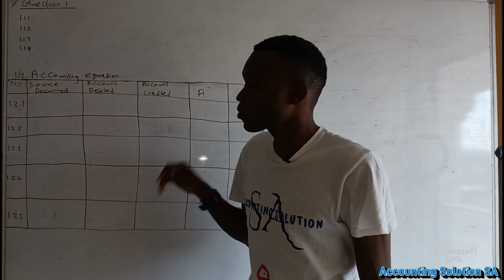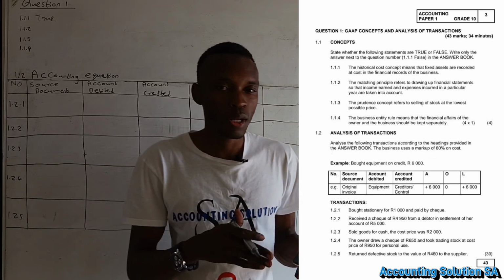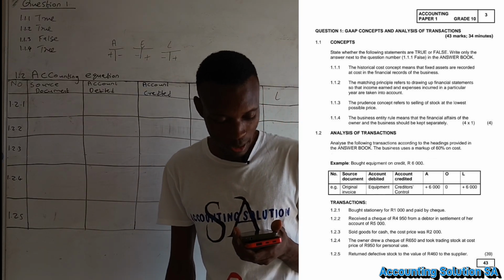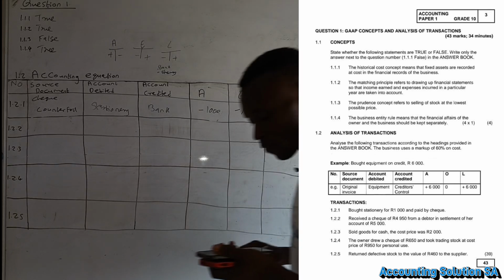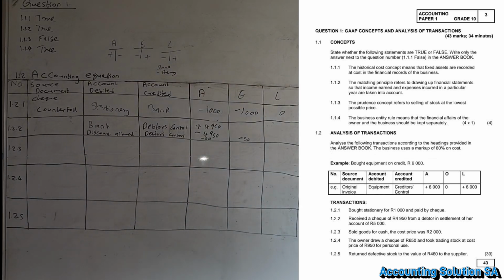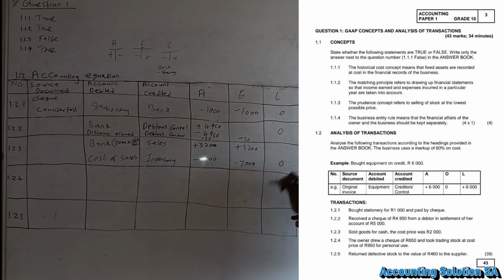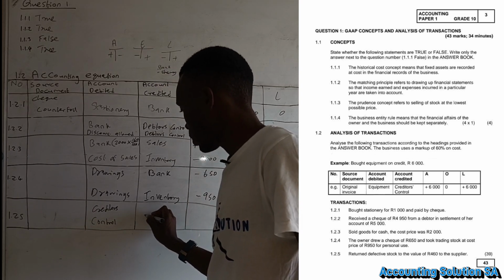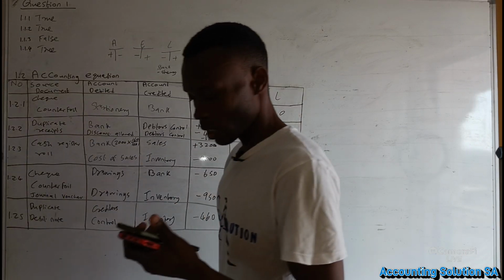Grade 10 Accounting Paper 1 - GAAP Principles and Accounting Equations (Exam Preparation)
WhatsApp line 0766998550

Description:
Welcome to our Grade 10 Accounting video, where we dive into the fundamentals of GAAP principles and accounting equations, vital for your exam and test preparation. In this video, we'll provide a comprehensive overview of these core concepts, ensuring you have a strong foundation in understanding the principles that govern financial accounting.

GAAP (Generally Accepted Accounting Principles) is a standard framework used by companies to record, present, and analyze financial information. Learning about these principles is crucial for any aspiring accountant or business student. We'll cover the importance of GAAP in ensuring accuracy, consistency, and transparency in financial reporting.